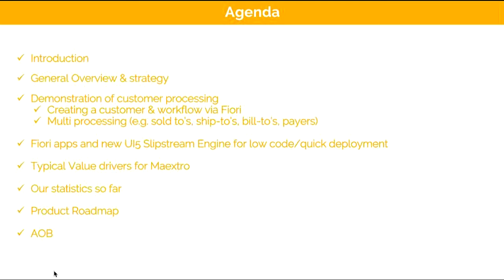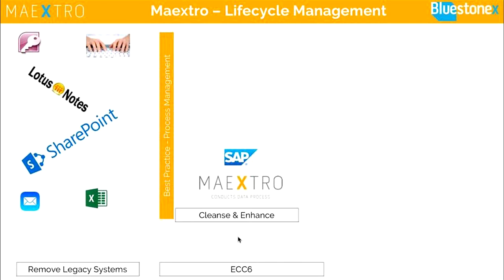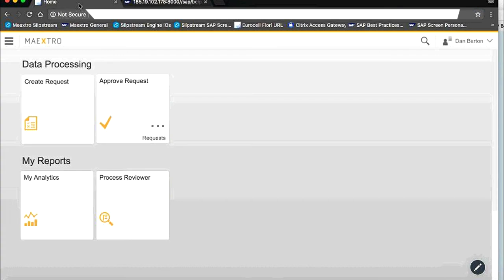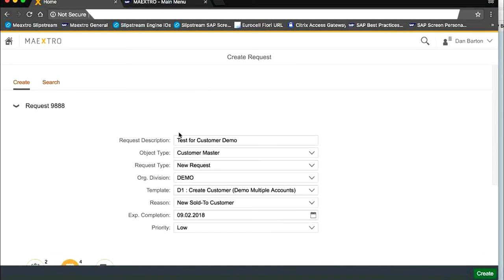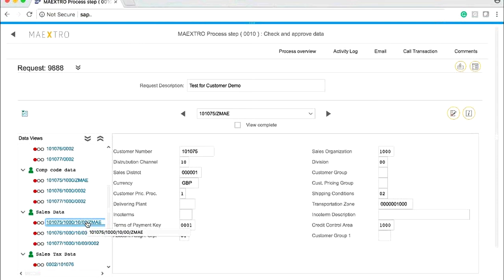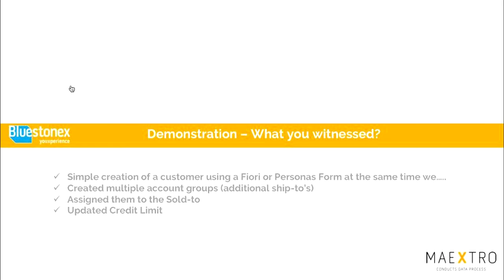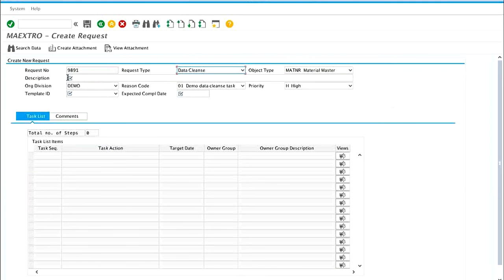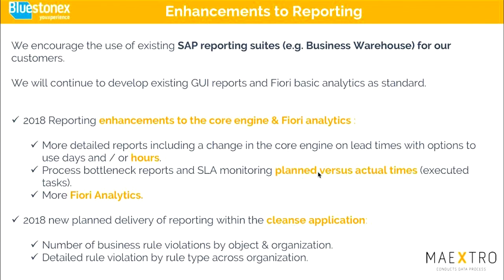Simplifying Master Data & Workflow - Preparing you for S/4 HANA | Webinar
Get a front-row view of how to streamline your SAP master data and workflows in preparation for an S/4HANA transition in this Bluestonex webinar replay. Learn practical strategies for cleaning, organising, and governing critical master data domains, including material master and business partner data, to reduce errors, improve operational efficiency, and set your S/4HANA project up for success.

This session covers:
• Techniques to simplify and standardise SAP master data
• Best practices for workflow optimisation and governance
• Preparing your data for a smooth S/4HANA migration
• Tips to reduce operational risks and improve efficiency

Perfect for SAP data managers, IT leaders, and anyone planning or executing an S/4HANA transformation.

Find out more about our Master Data Management Solution, Maextro,